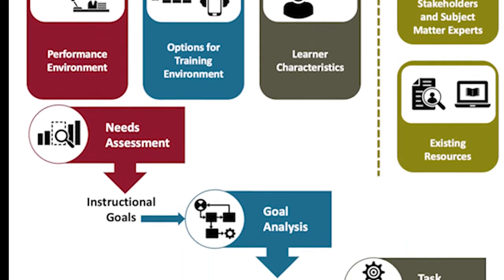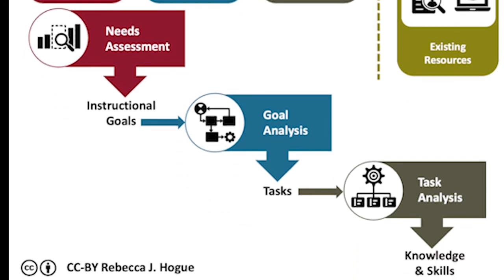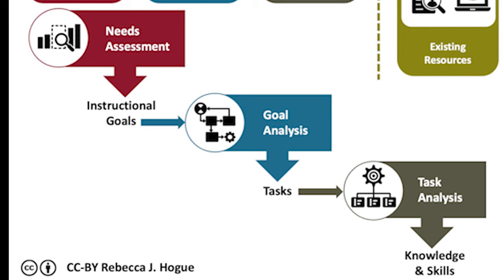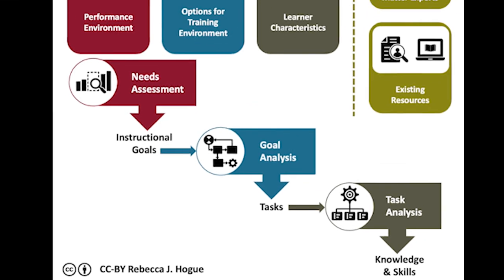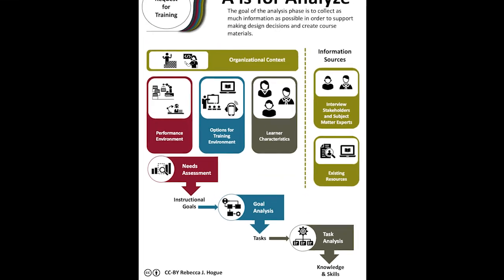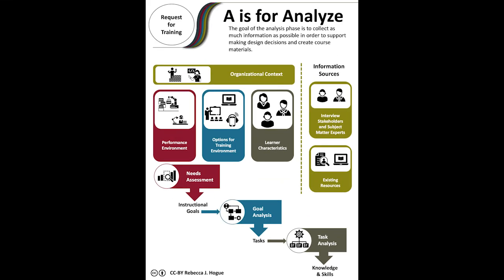A is for Analyze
A high level description of the analyze phase of instructional design